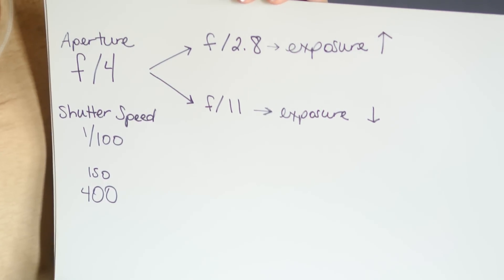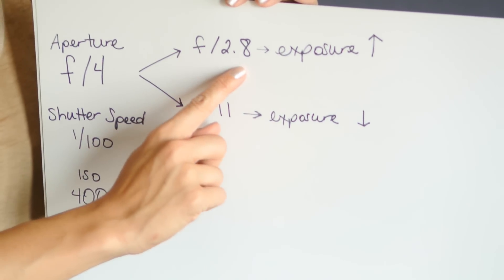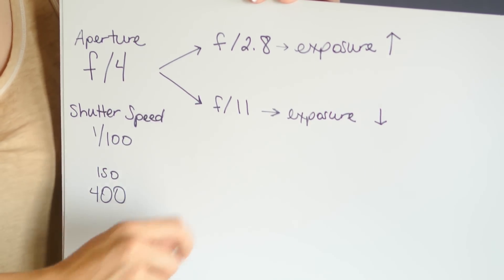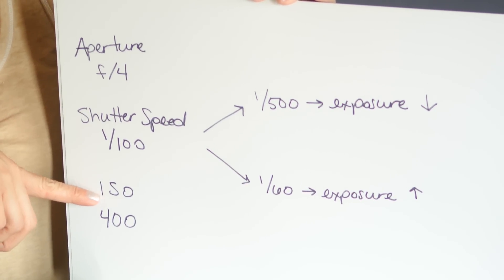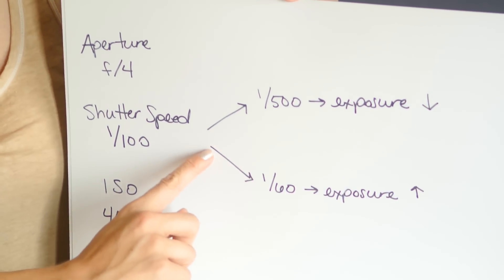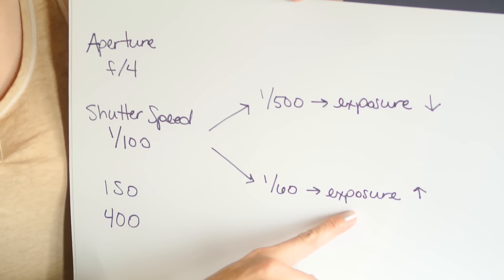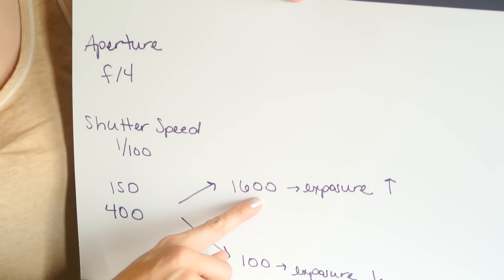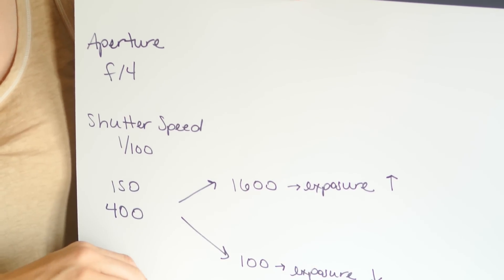SnapChick's Short Course on Exposure - The Basics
I explain the basics of exposure. Separate videos on aperture, shutter speed and ISO are